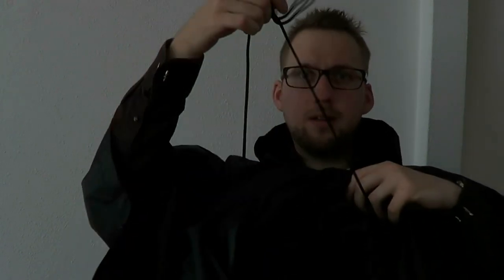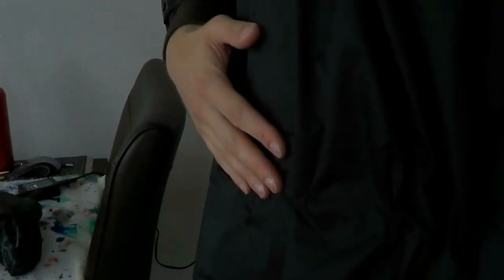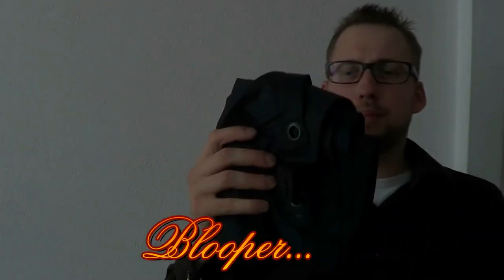Gearing up with SBRE Brown Fostex Rain Poncho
This is the best poncho I've found.
I do not condone the inappropriate or violent use of edged items. Knives are tools, so use them in a responsible fashion.
Add me on google+: Stephen B.R.E. Brown
Talk to me on FPN: StephenBrown